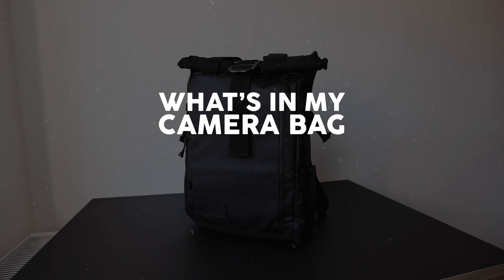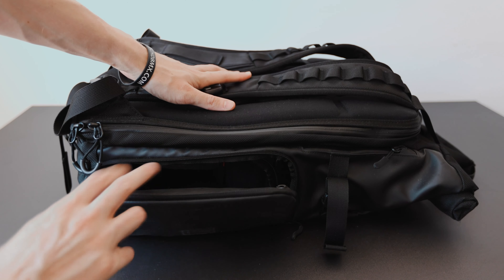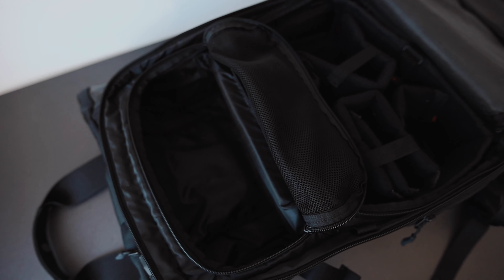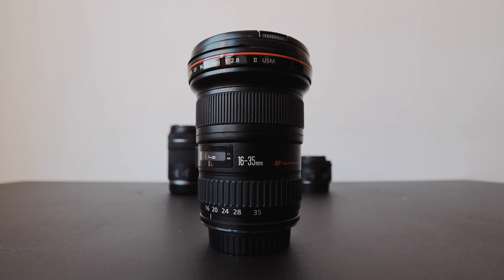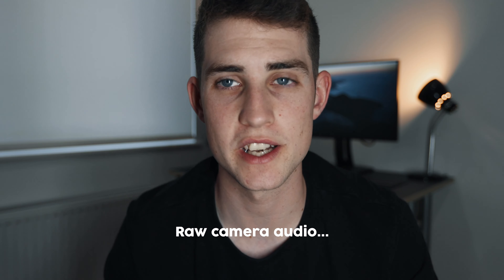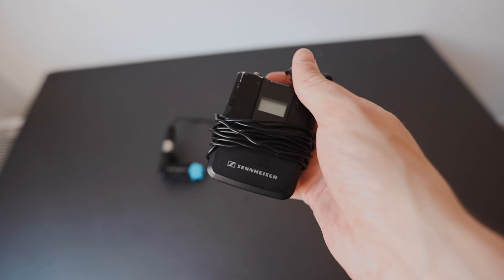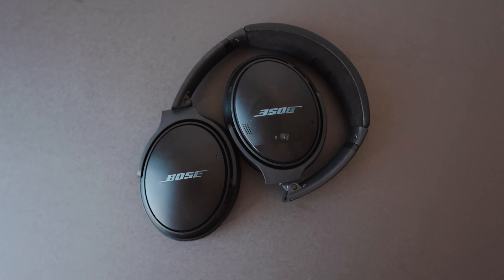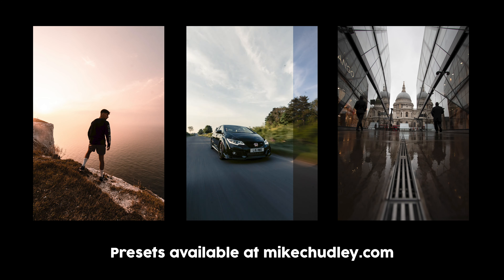What's In My Camera Bag 2021 - Street Photography, Video Work & YouTube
Another cliche what's in my camera bag video! In this video I'm sharing my everyday equipment and gear for street photography, video work & YouTube.

CAMERA GEAR MENTIONED IN THIS VIDEO:
Wandrd Camera Bag
Canon R6
Sennheiser MKE 400
Chest Mount
Sennheiser AVX Lapel
Canon EF 16-35 f2.8 II
Canon EF 50mm 1.8
Canon RF 24-105mm f/4-7.1
Bose QuietComfort 35 II Headphones

I didn't think I would make this video anytime soon but here we are, sharing what camera gear I use almost on a daily basis for street photography, video work and YouTube.

The camera bag I use is a Wandrd PRVKE 31L in black. It looks pretty cool, it's nice and minimal but perhaps a little too big for an everyday bag.

The main camera body I use is the Canon R6 for all my photography and videography needs. It's literally the perfect camera, if only it didn't overheat... lol.

My new favourite lens to use is the 16-35mm f2.8 II. I then use the RF 24-105 on a regular basis for a lot of videography work and then I STILL use 50mm 1.8 for a lot of street photography. It's just a classic.

If I'm travelling with a tripod then I use the Joby Gorillapod as it's pretty versatile and can easily slot into the side of my camera bag if it's needed.

For all of my audio requirements I have the Sennheiser MKE 400 Microphone and Sennhesier AVX ME2 Wireless Microphone.

More infomation about the MKE 400 here:

The MKE 400 is a compact, highly directional on-camera shotgun microphone designed to isolate and enhance the audio for your video. Like the MKE 200, the MKE 400 includes built-in wind protection and integrated shock absorption, while offering even more features to ensure the best possible recordings.

A three-step sensitivity switch enables the MKE 400 the ability to provide distortion free sound in any environment, and a switchable low-cut filter focuses your audio on the most essential frequencies for clarity and speech intelligibility. Interchangeable, 3.5 mm locking coiled cables offer compatibility with DSLR/M cameras or mobile devices and a convenient headphone output allows you to monitor your levels while recording.

Macbook Pro specs: (16", 2019 1TB))
Graphics - AMD Radeon Pro 5500M 4 GB

I like to carry a notebook with me most of the time as well (doesn't have to be Ted Baker...)

The Bose Quietcomfort 35 II have been the best headphones I've ever used and are still my favourite for editing on a daily basis.

I have probably missed something obvious but you can expect the usual dongles, batteries, SD cards and other miscellaneous as well.

I hope that answers many of your questions about my camera gear!